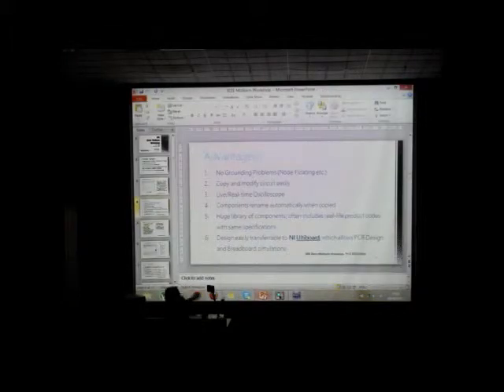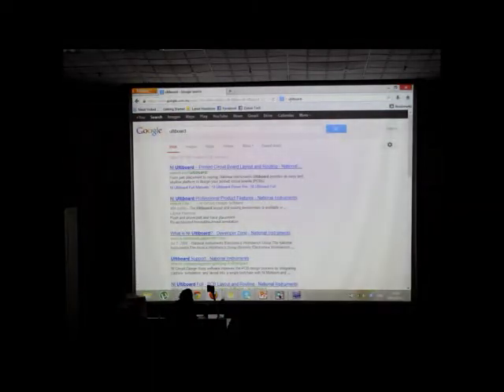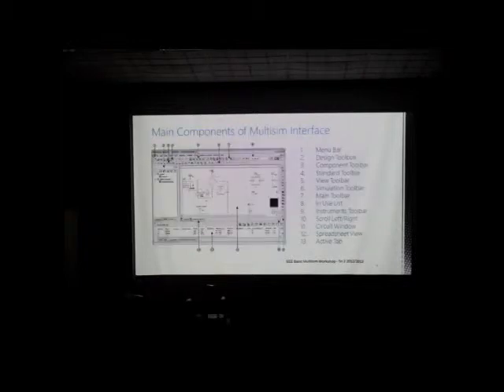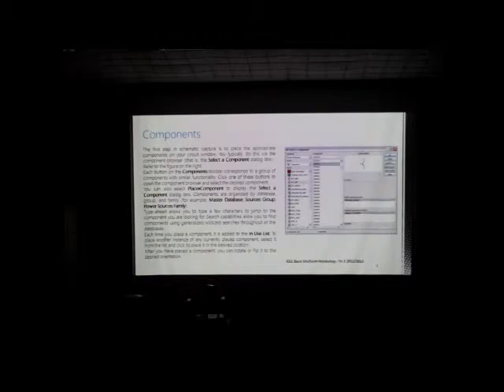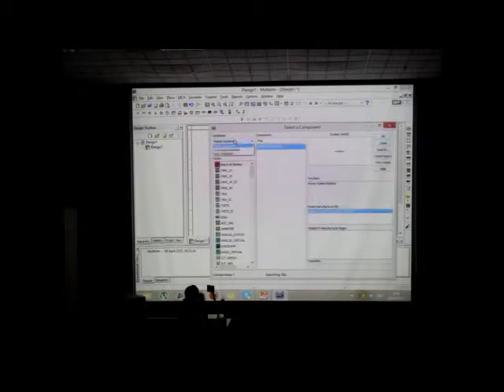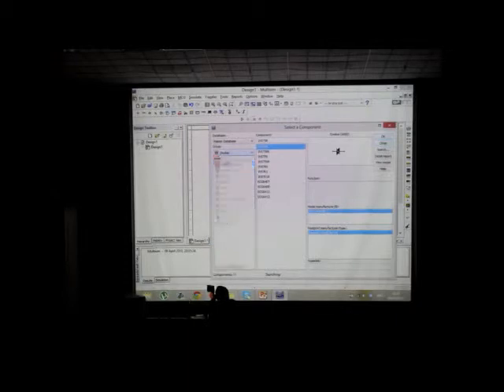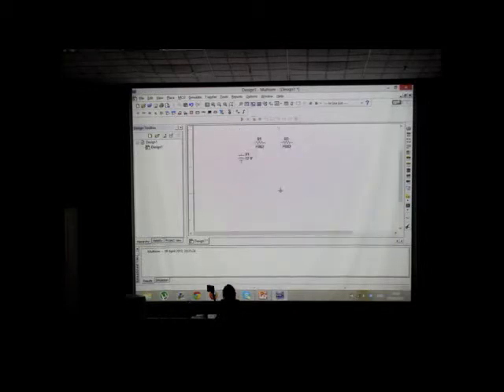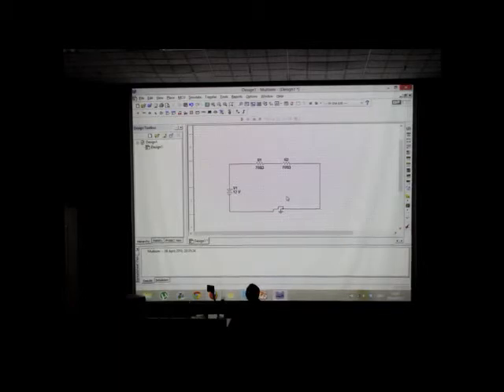IEEE Basic Multisim Workshop Part-2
A Basic Multisim Workshop was organzied by IEEE MMU Student Branch on 9th April 2013. This workshop was aimed at Engineering students in Multmedia Unviersity, Cyberjaya who are taking courses in Circuit Theory and Electronics.